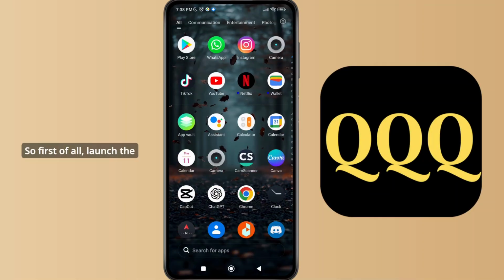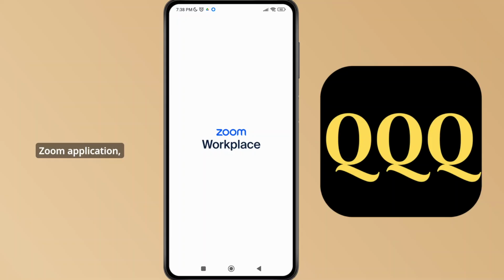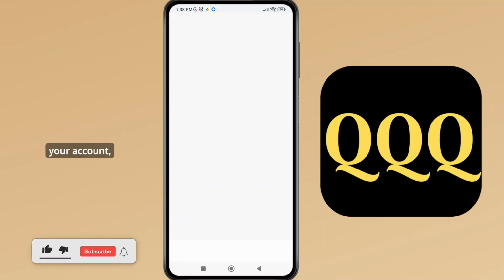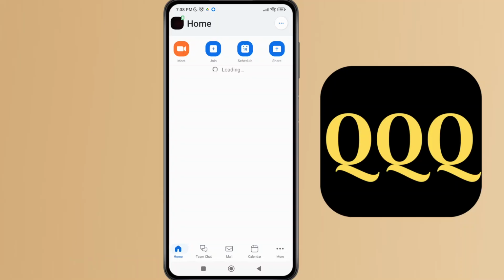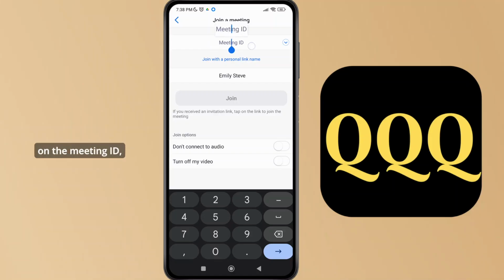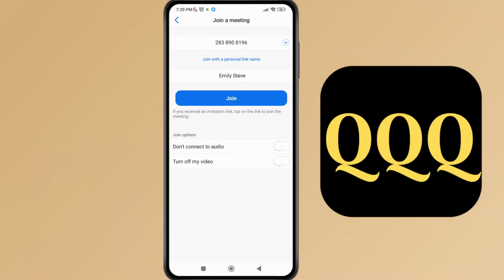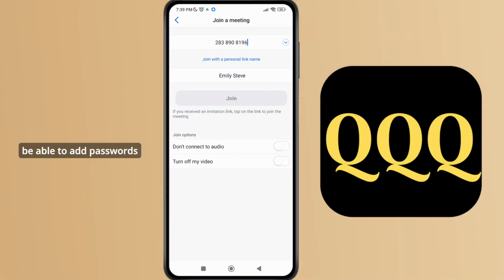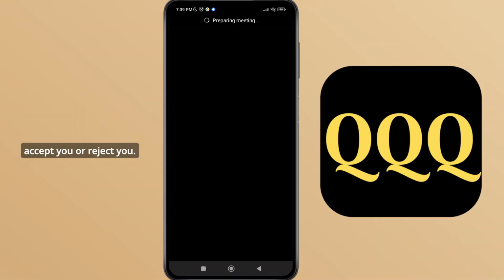HOW TO JOIN A ZOOM MEETING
Welcome to our step-by-step guide on "HOW TO JOIN A ZOOM MEETING"! Whether you're new to Zoom or just need a refresher, this video will walk you through everything you need to know about joining a Zoom meeting quickly and easily. We'll show you how to join a Zoom meeting with a link, Meeting ID, or from the Zoom app—on both desktop and mobile. Whether it's for work, school, or personal use, these instructions will help you connect to your Zoom calls without hassle. From downloading the Zoom app to entering the meeting, we've got you covered with simple, clear instructions.

How to join a Zoom meeting with a link

How to join a Zoom meeting with Meeting ID and passcode

How to join a Zoom meeting on desktop and mobile

How to join a Zoom call without an account

How to use Zoom for beginners